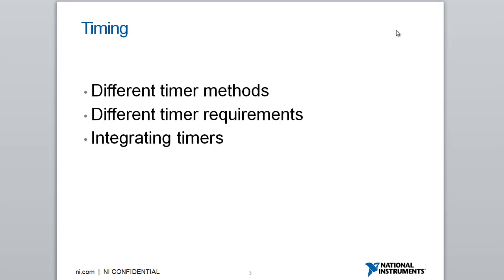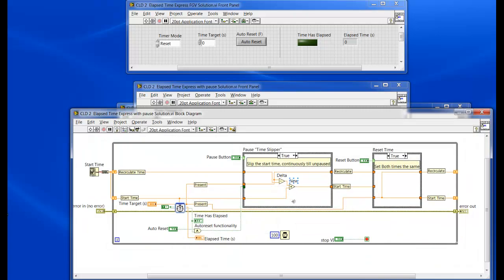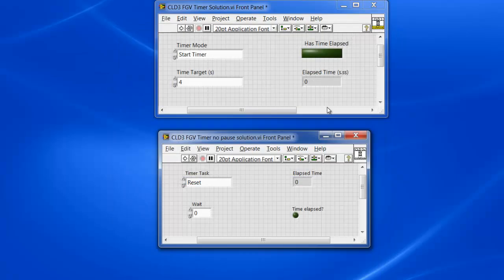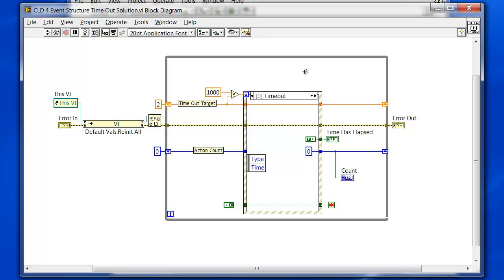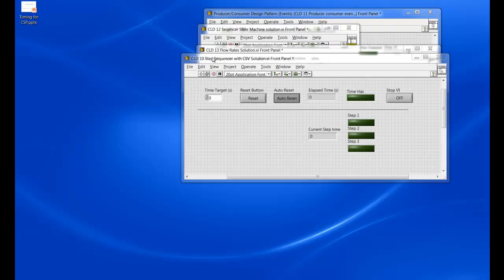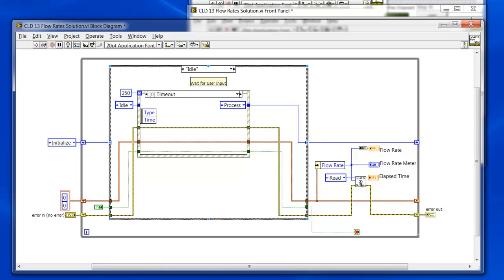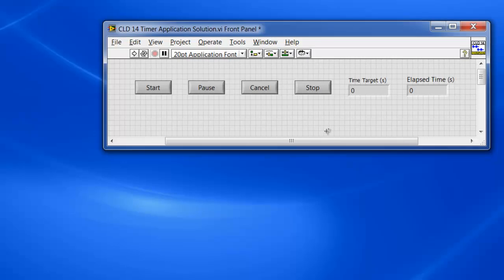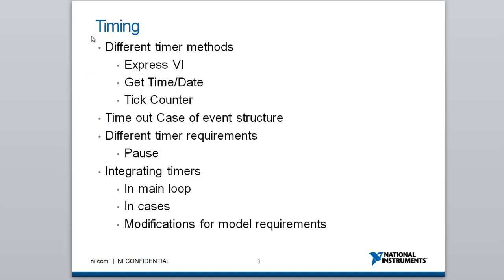CLD success package: Timing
This video introduces the CLD success package and discusses the subject of timing for the CLD exam.